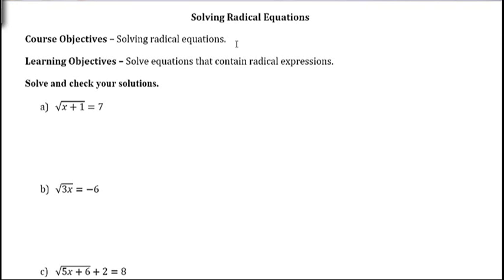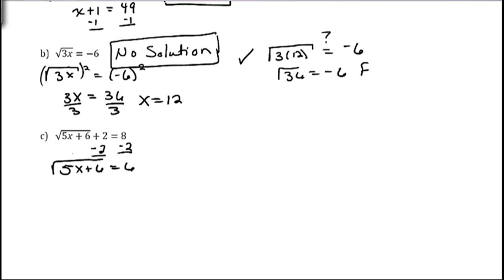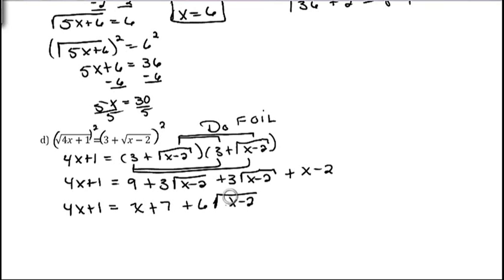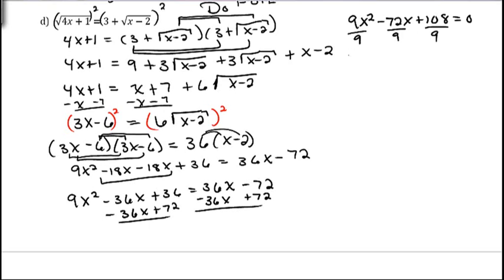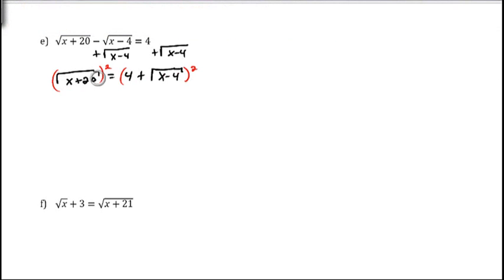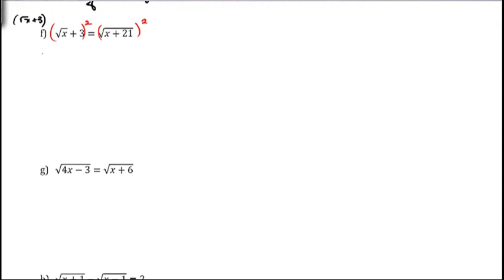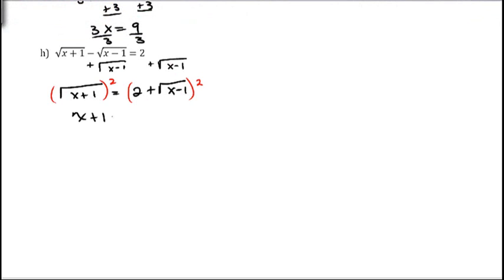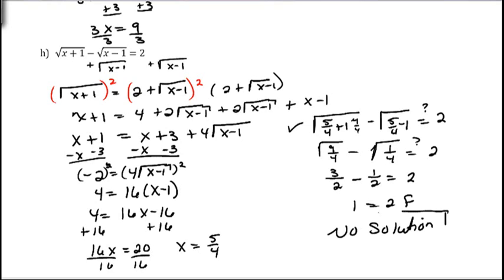Solving Radical Equations - 10.6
This video demonstrates how to solve equations with one and two radicals.